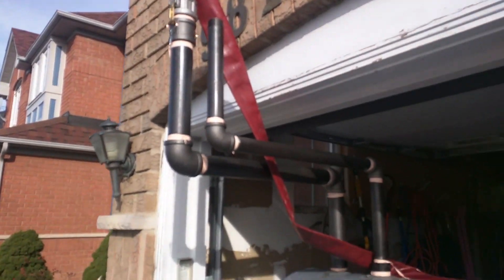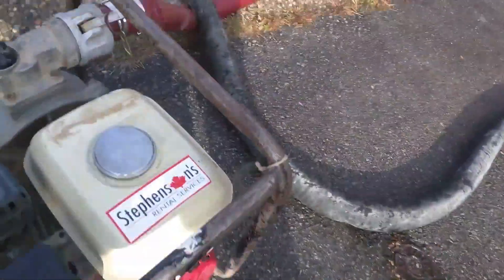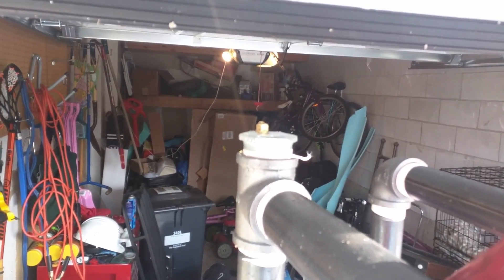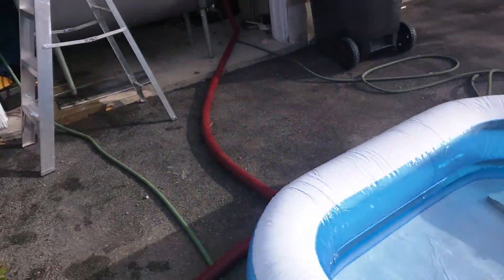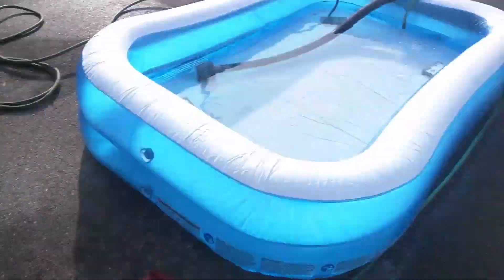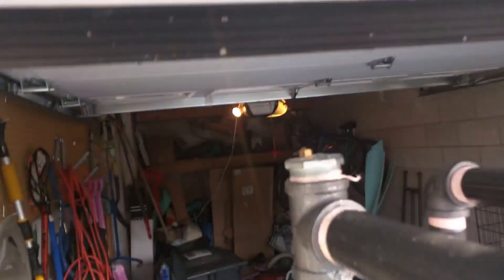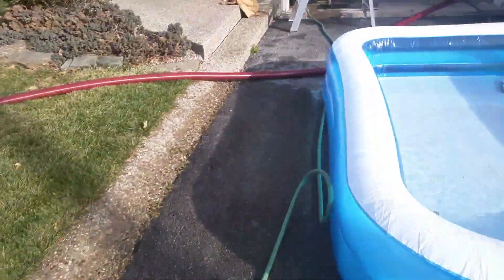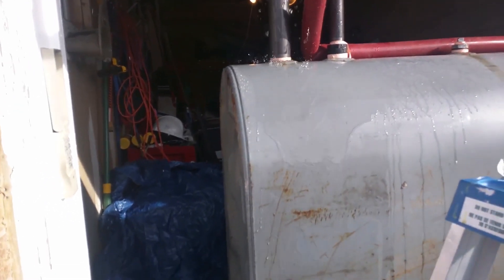Fuel Oil Tank Whistle Test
Fuel Oil Tank Whistle test with duplex bushing and one port open.  First test in video is at 40 gal/min (typical tank fill rate).  Second Test in video is at 25 gal/min  (lower that typical tank fill rate).  Third test is at 80 gal/min which is near the maximum allowable flow rate per the fuel oil code.